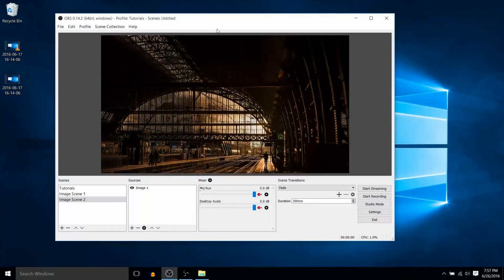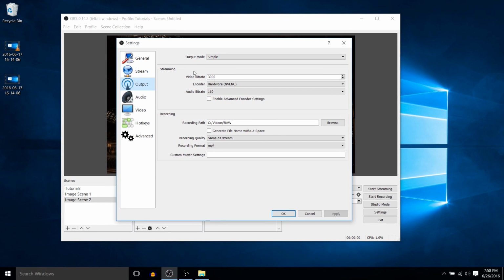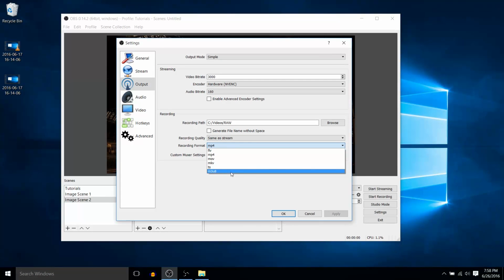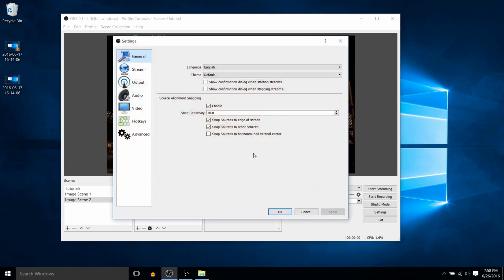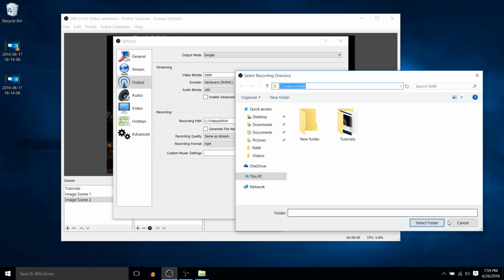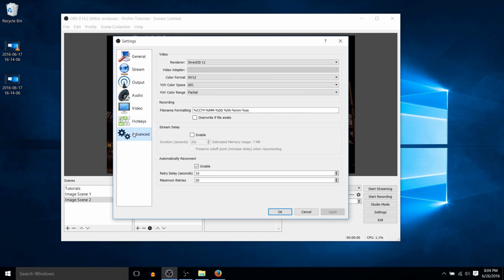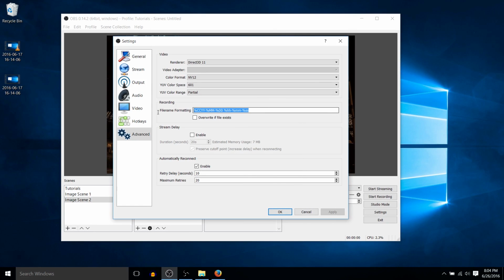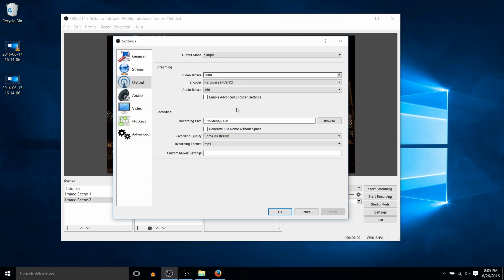OBS Studio Settings - Save File Name, Format, and Directory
Where and how to change recording output settings in OBS Studio for Windows.